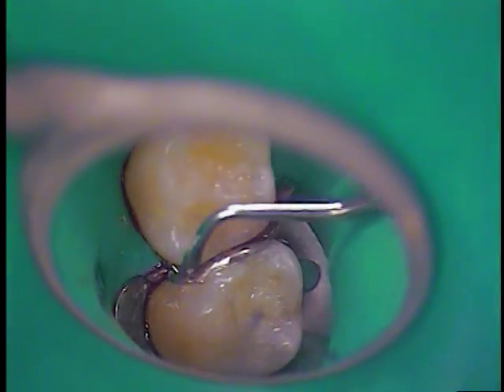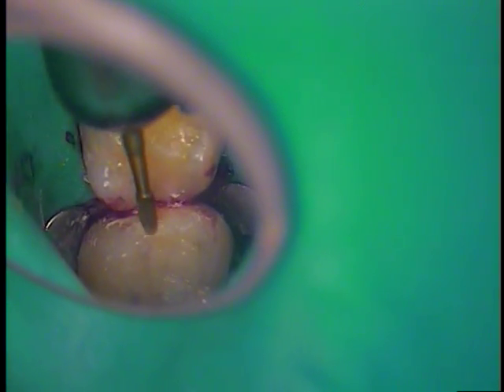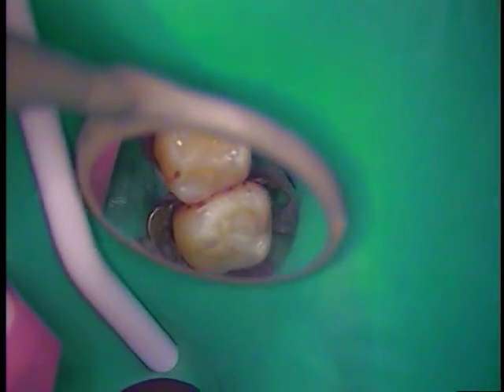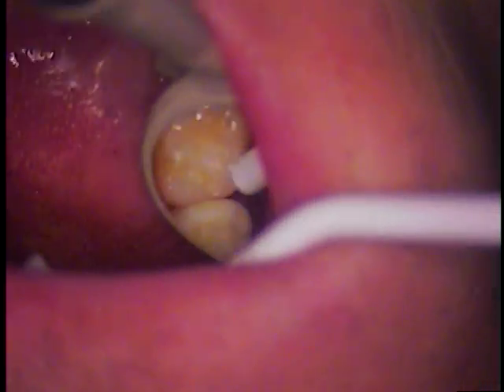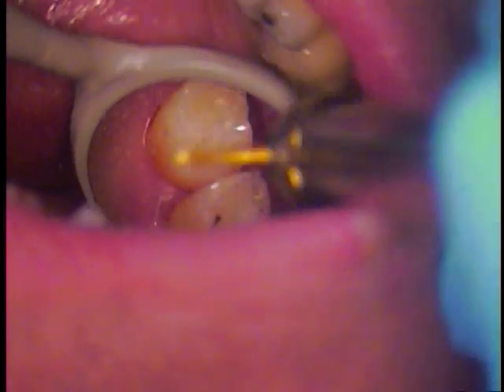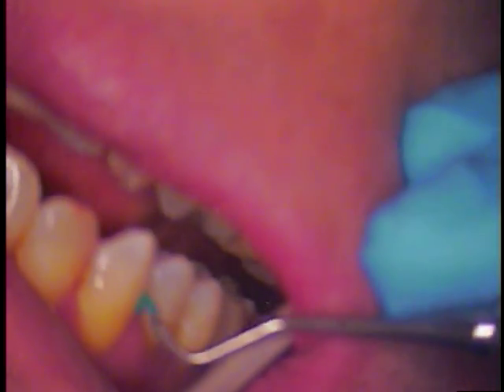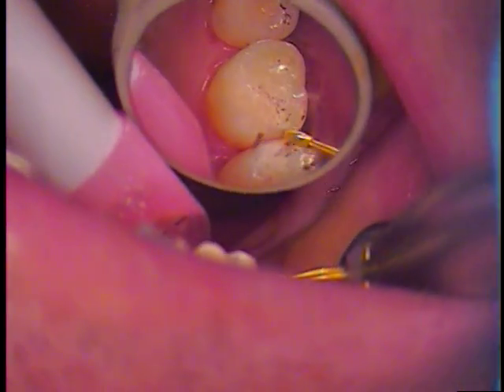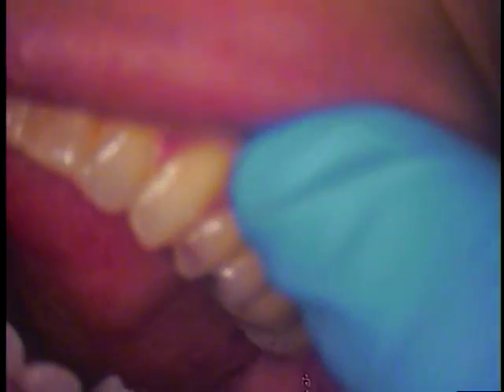DR. GERARD CUOMO | Live Video of Dental Composite Fillings | Class I and II | 5 of 6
This is a live recording of class I and II dental composite fillings.  An old amalgam restoration was removed along with a large amount of tooth decay.  Although the lesions were very difficult to see on the radiograph, they were located well into the dentinal layer of the teeth. I will demonstrate incremental layering along with the use of a rubber dam.   We're located in Boca Raton, Florida.  During your diagnosis appointment, you will be able to look along using the high tech video eye wear.  Imagine being able to see your own teeth up close during a live examination.